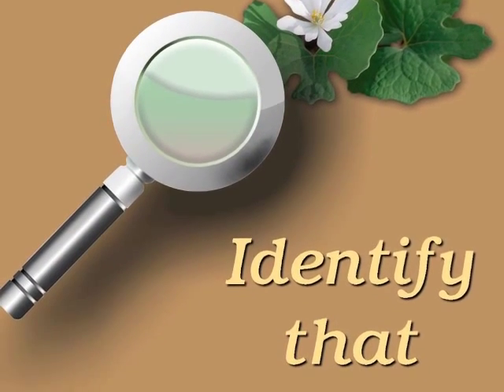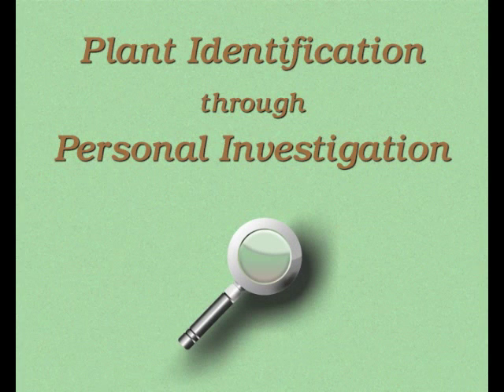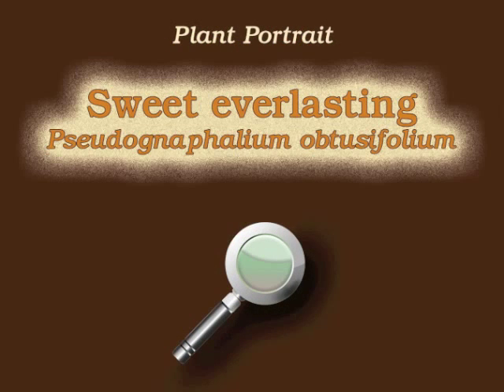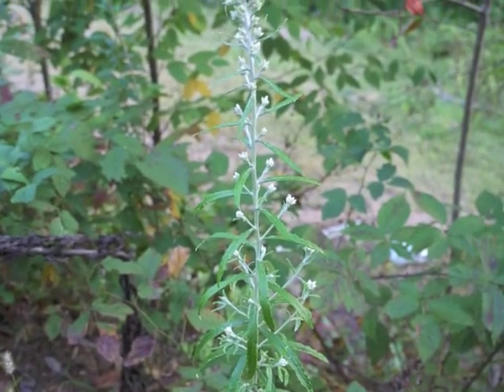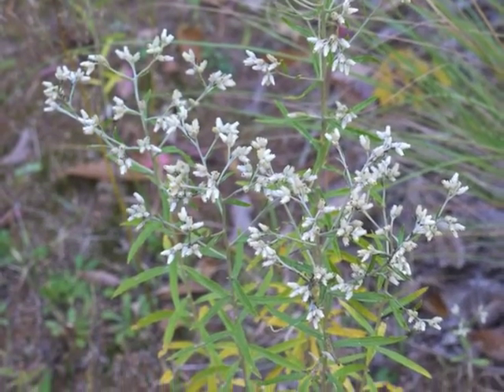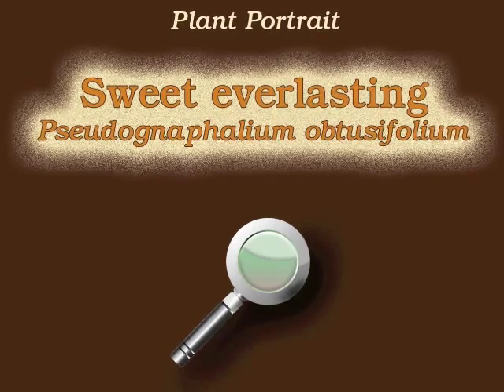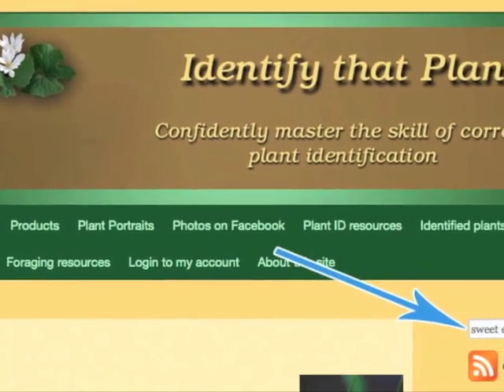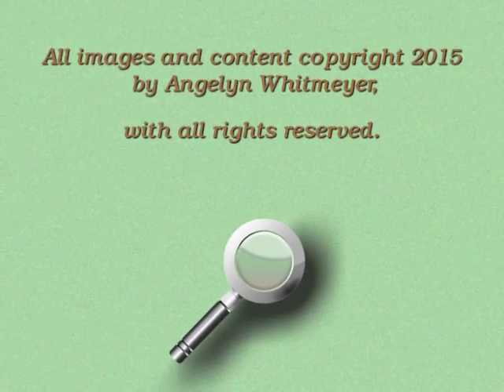Plant portrait - Sweet everlasting (Pseudognaphalium obtusifolium)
A detailed look at the life cycle of Sweet everlasting (Pseudognaphalium obtusifolium).  These images can help to accurately identify the plant during different seasons of the year.